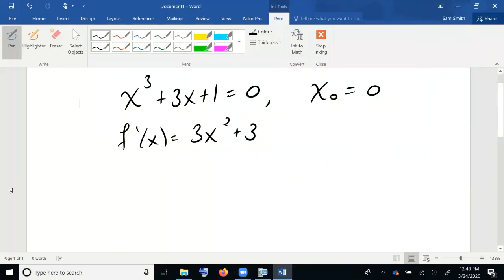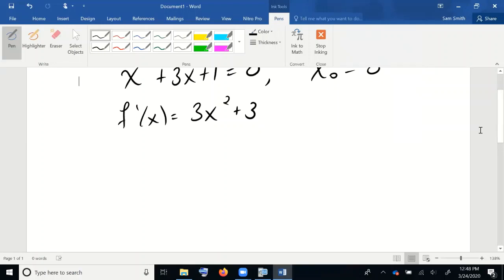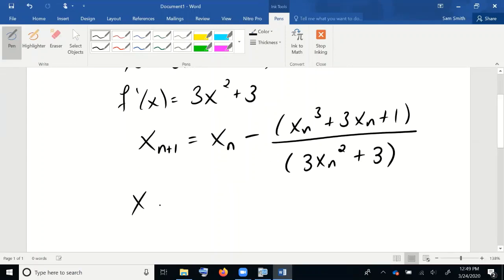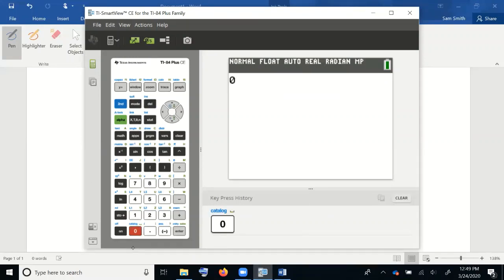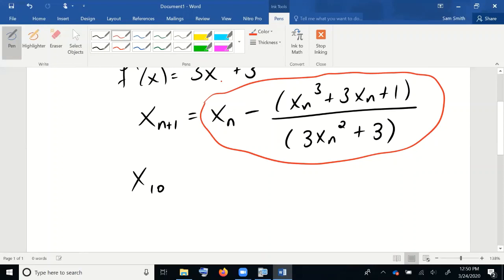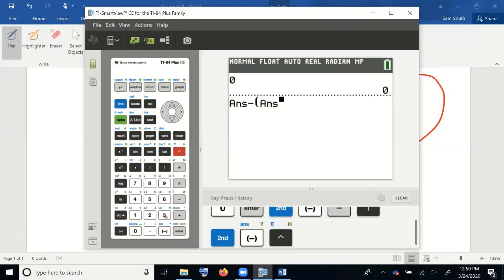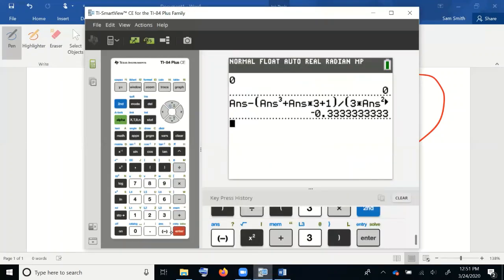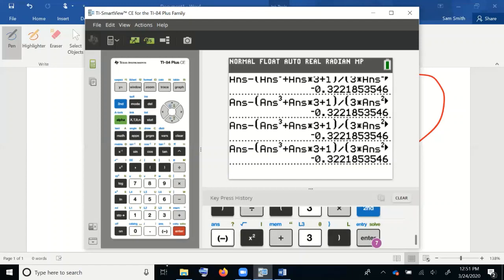Calculus I - Newton's Method on Graphing Calculator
A nice way to use the graphing calculator for Newton's Method.